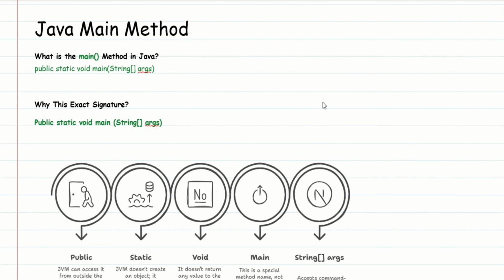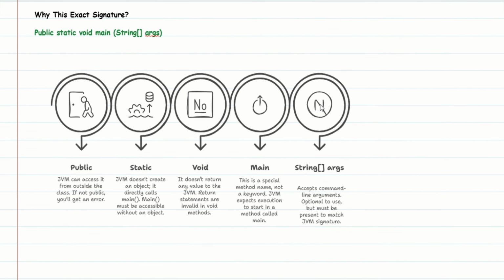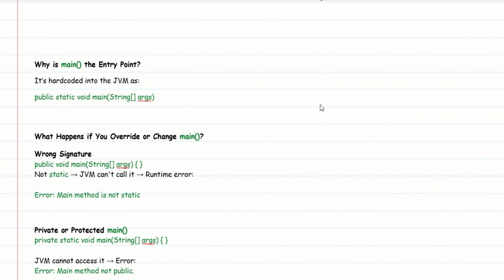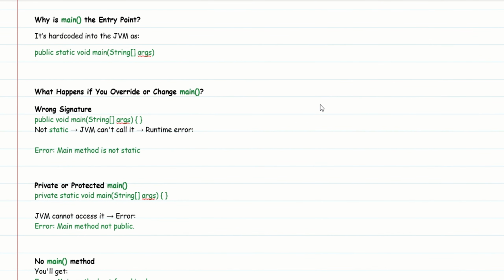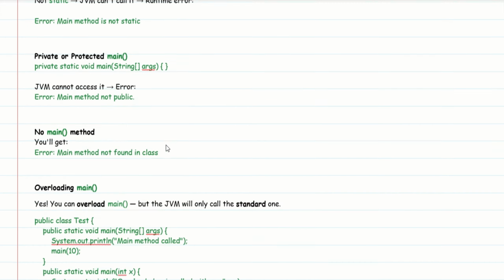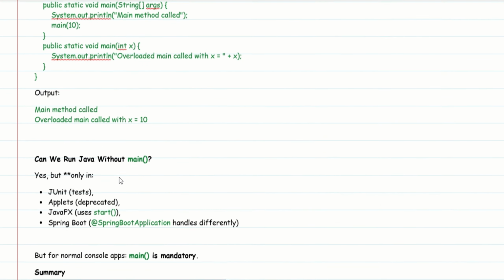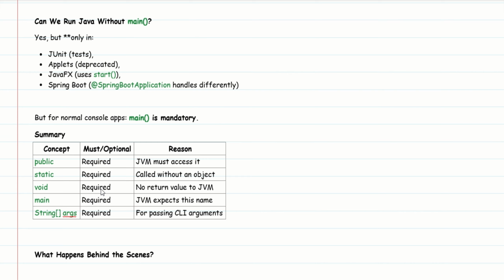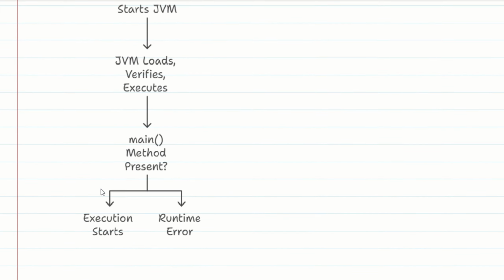Java main Method Explained | Entry Point of Every Java Program | Java Explained for Beginners | 2025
Java main Method Explained | Entry Point of Every Java Program

Welcome to this Java tutorial where we break down the main method — the heart of every Java application!

🔍 What you'll learn:

- What is the main method in Java?
- Syntax: public static void main(String[] args)
- Why it's static and public
- What String[] args means
- Can we have multiple main methods?

💡 Whether you're just starting with Java or brushing up on the basics, this video will give you a clear understanding of how Java programs start and why the main method is essential.